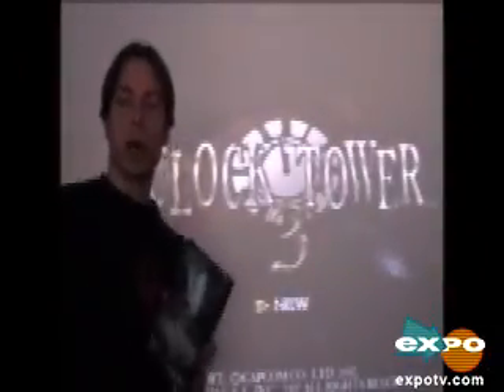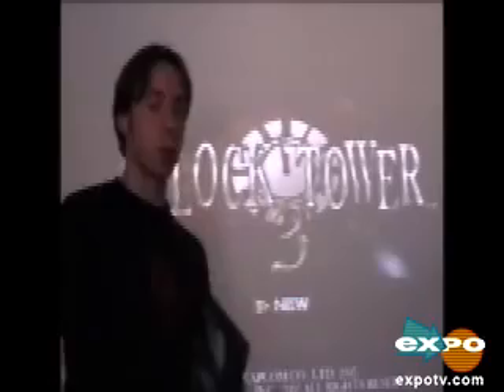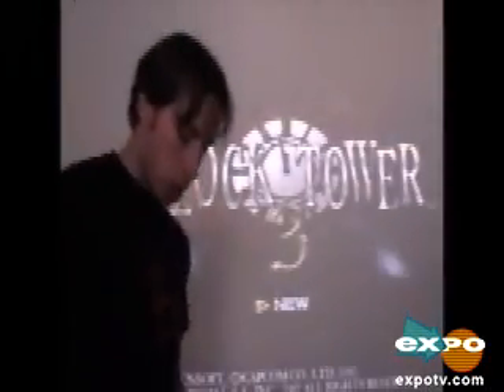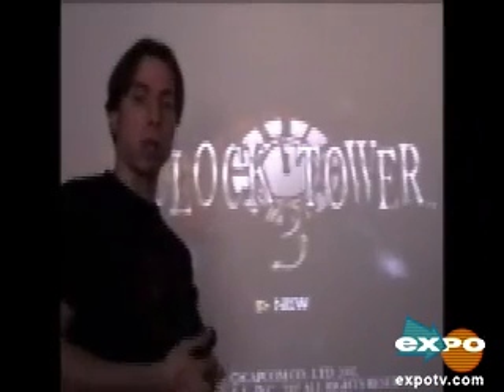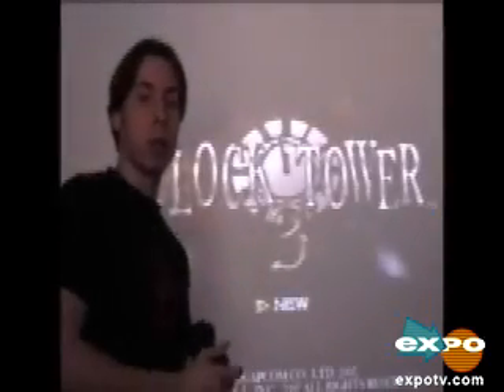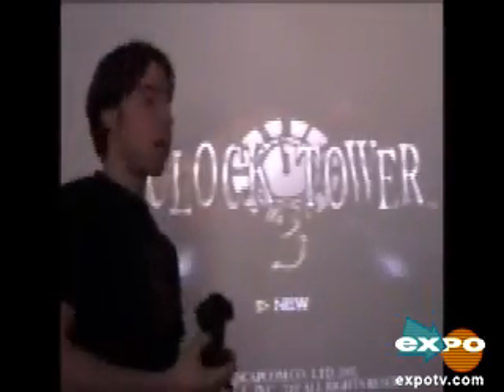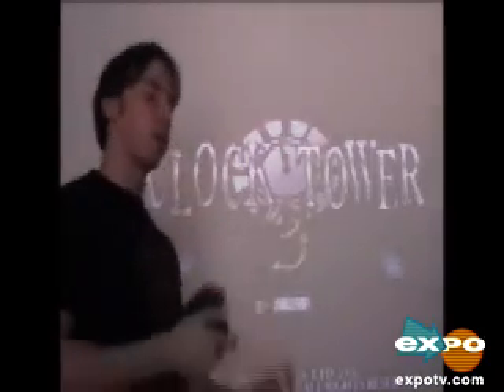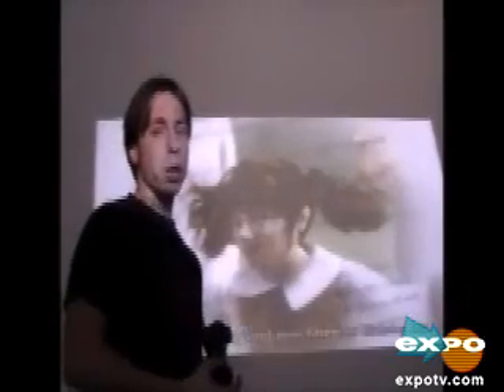Clock Tower 3 on PS2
This is a video review of Clock Tower 3 for PS2.